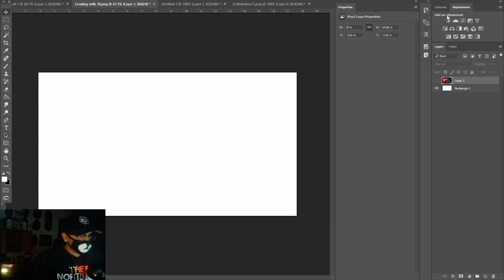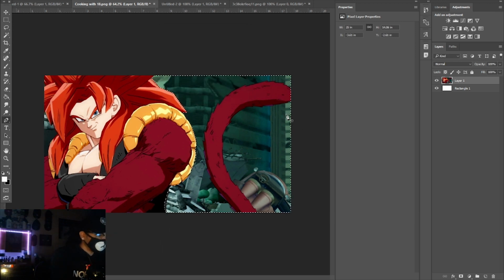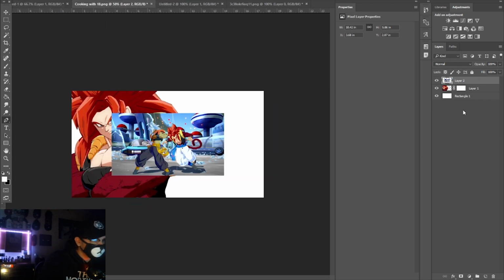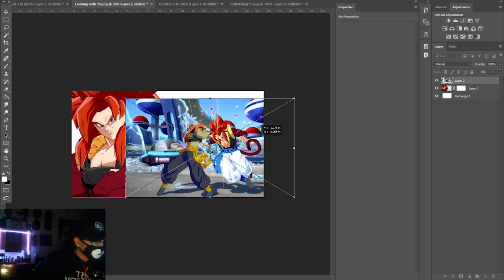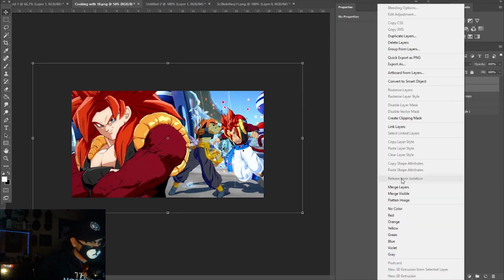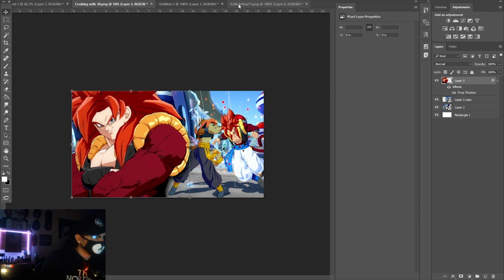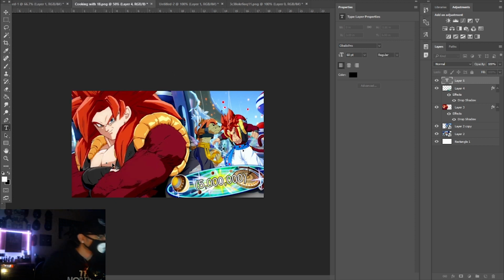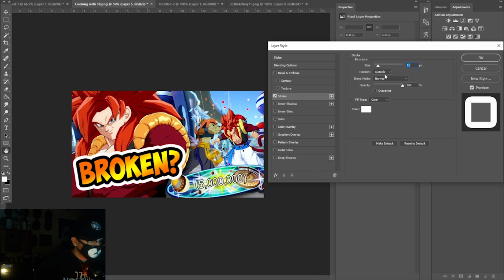HOW TO CREATE THUMBNAILS LIKE DOTODOYA | PHOTOSHOP TUTORIAL